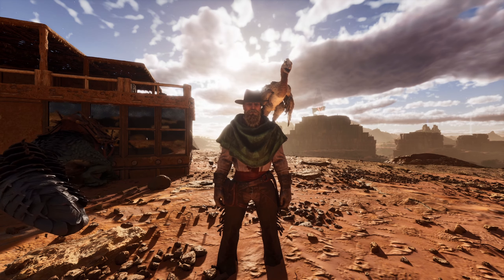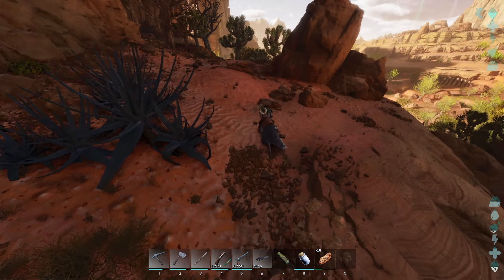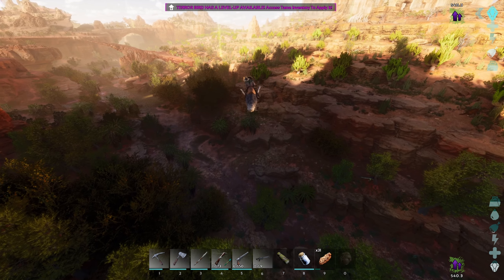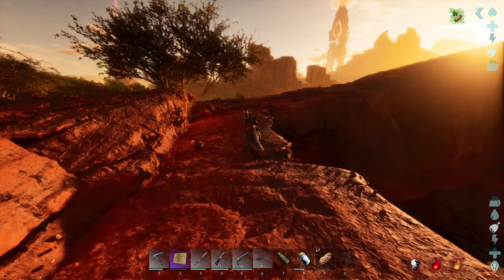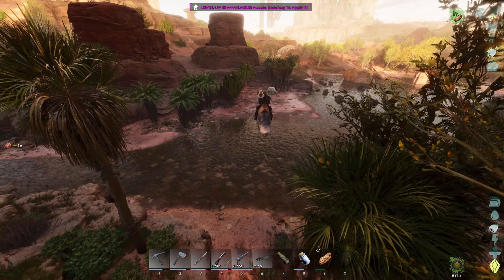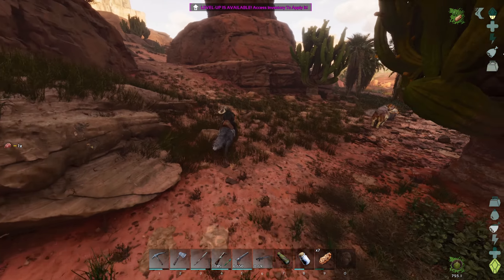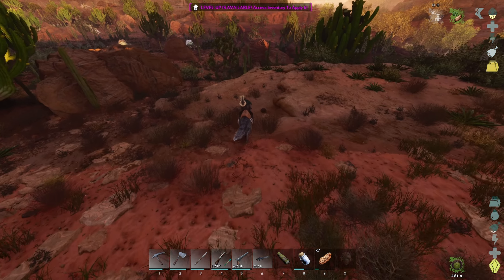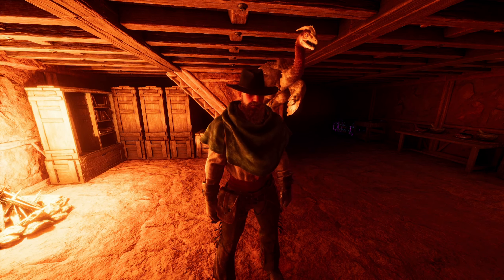I Found A Hidden Treasure And It's OPP!!!!! - Ark Scorched Earth [Ep 7]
Building One Of My Many Bases! - Ark Scorched Earth [Ep 6]W/ Cooleair